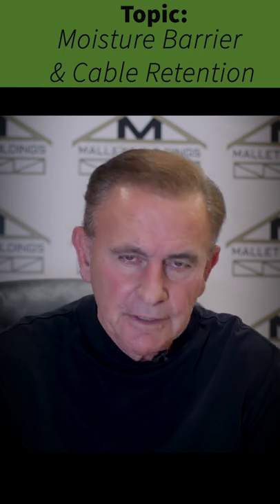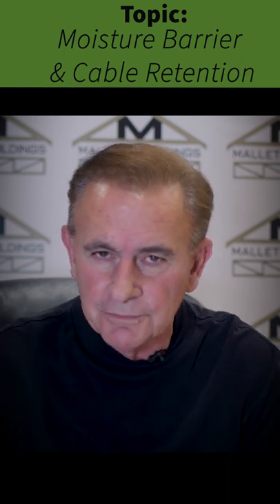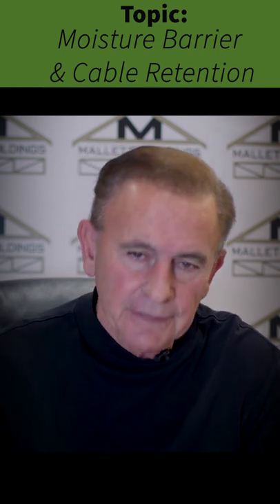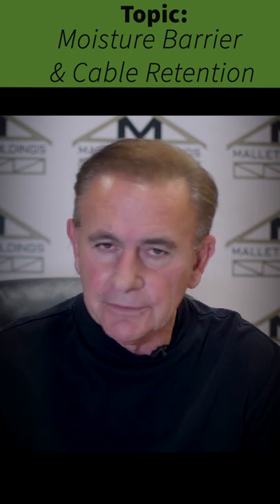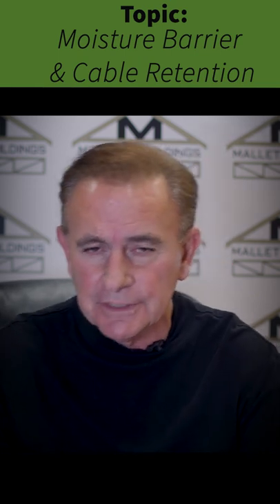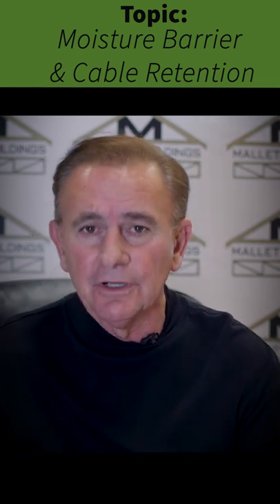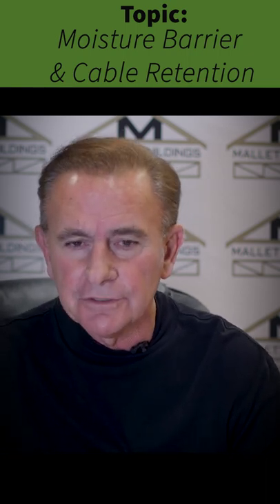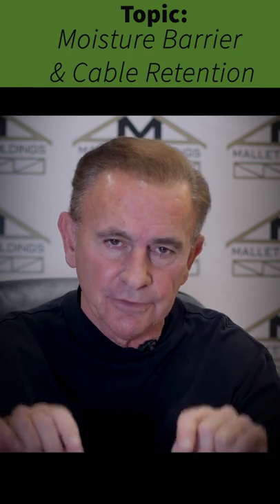Our Moisture Barrier & Cable Retention System sets us apart